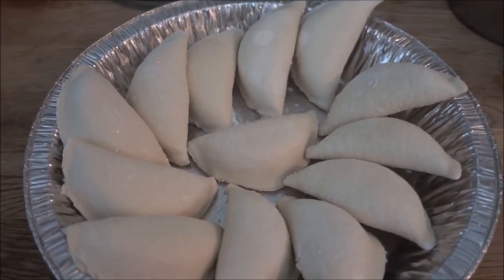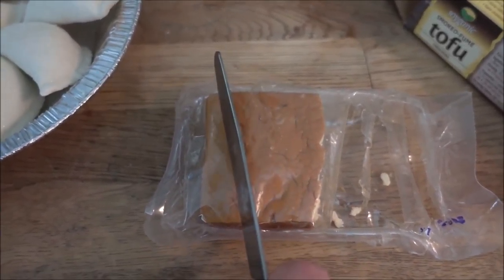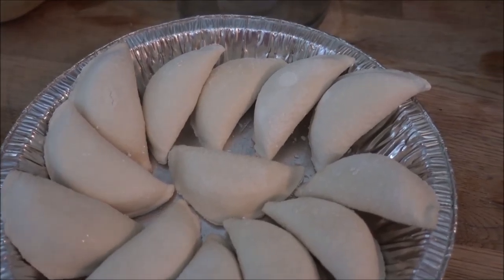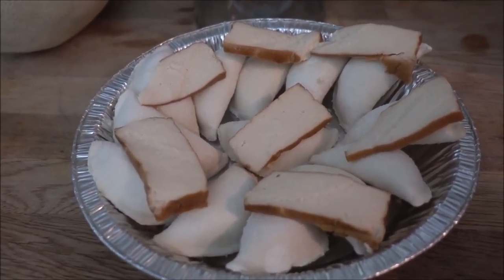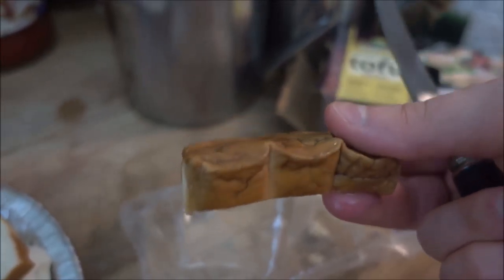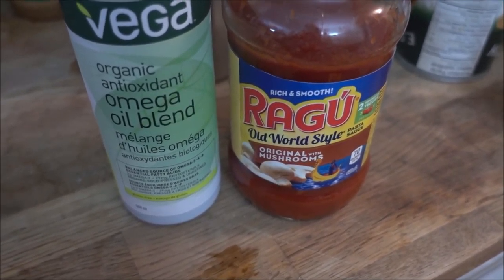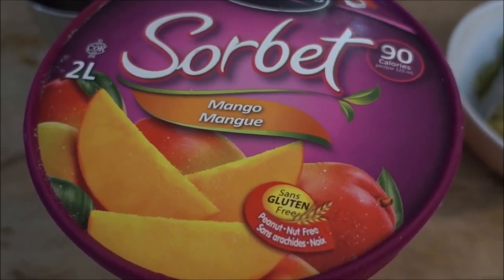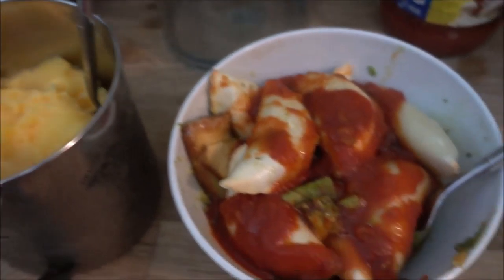Vegan Meal | Pierogies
Need meal ideas to spice up how you eat your pierogies? What about if you already thought of this, but didn't know how it would taste?